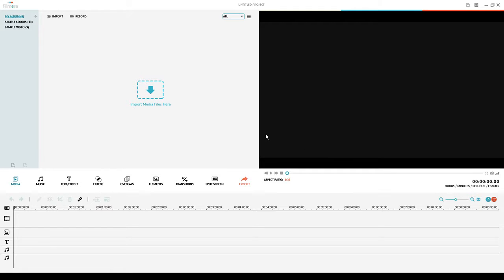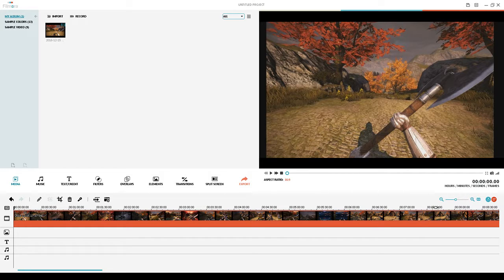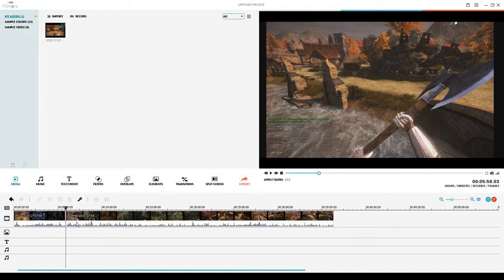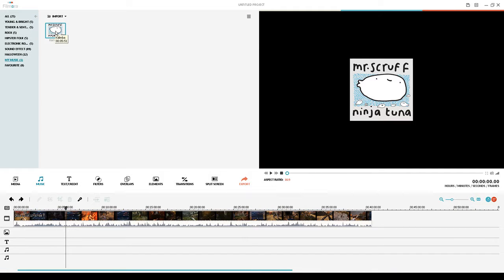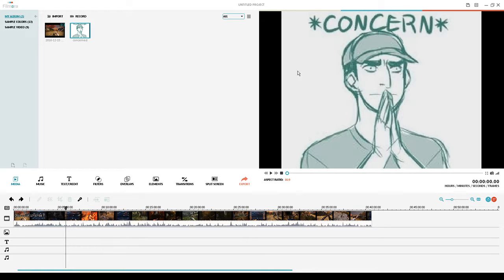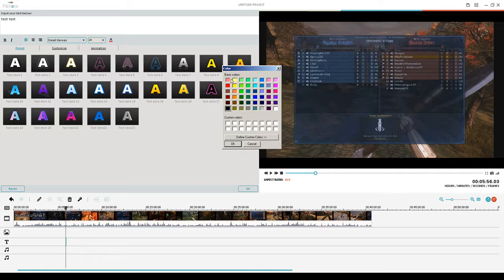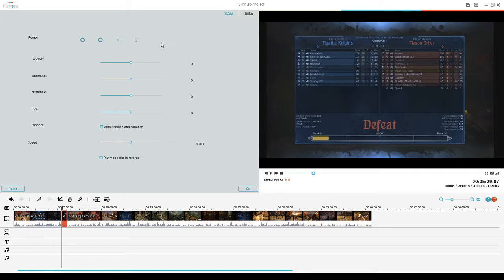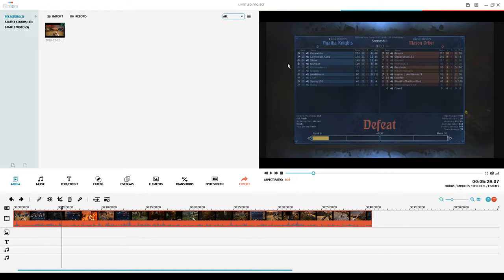Mika Mentions: How To Edit With Wondershare Filmora